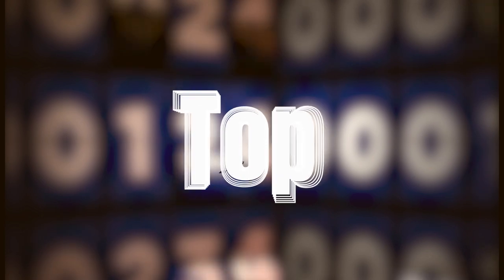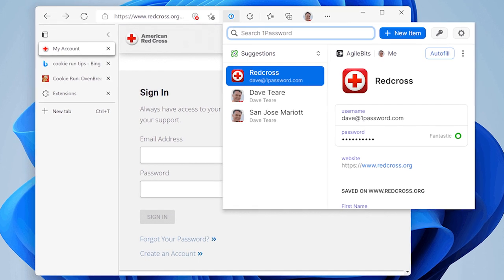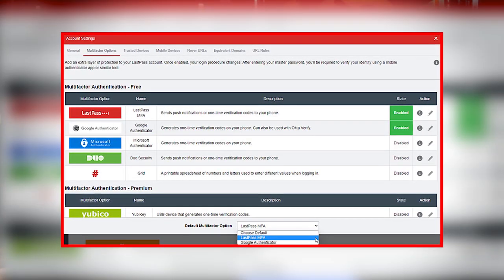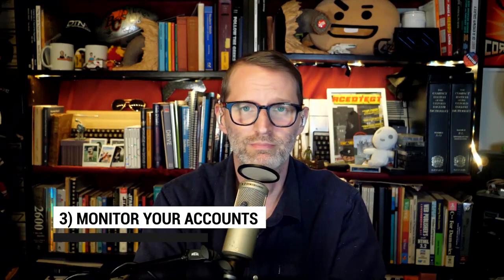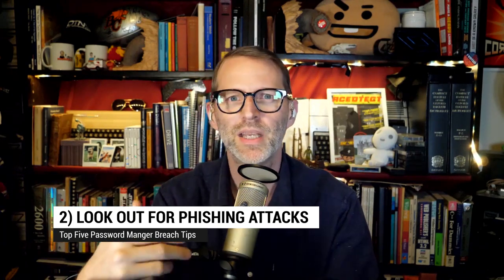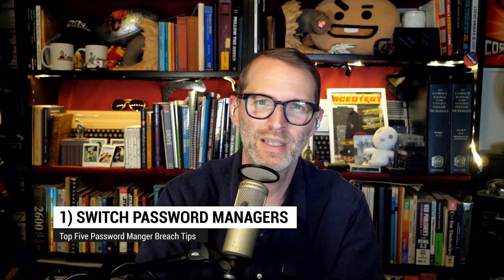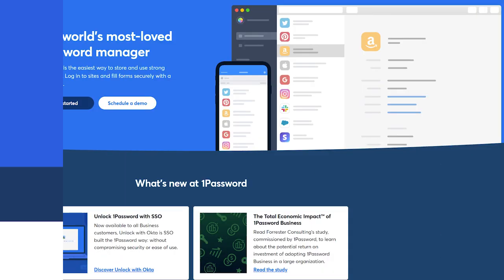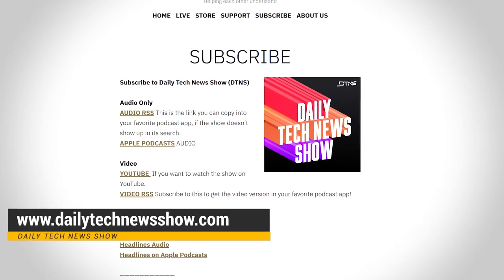LastPass's Security Mess Workarounds - Tom's Top Five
In this video:
Password managers are a convenient and safe way to store and manage your passwords in a single application. But what happens when the password manager service suffers a data breach? Here are Tom's Top Five Tips on how to handle compromised password manager.